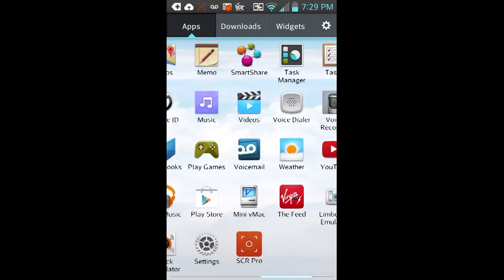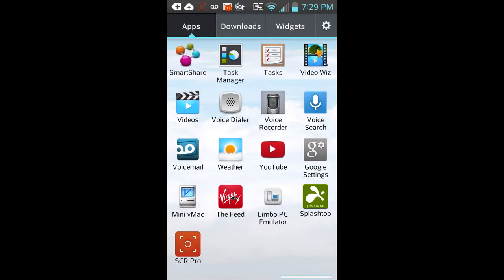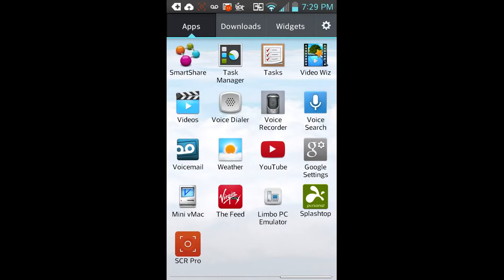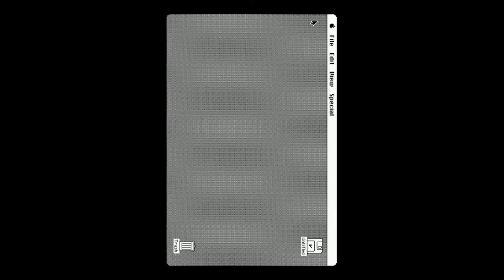how to run mac on ur android